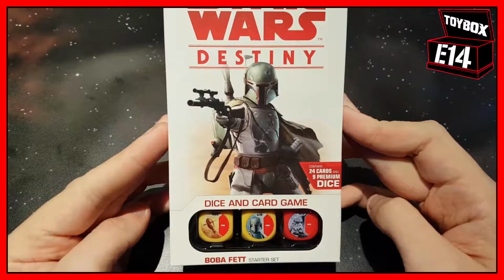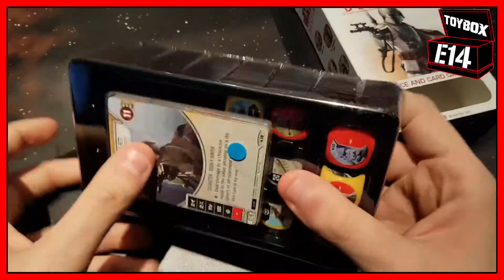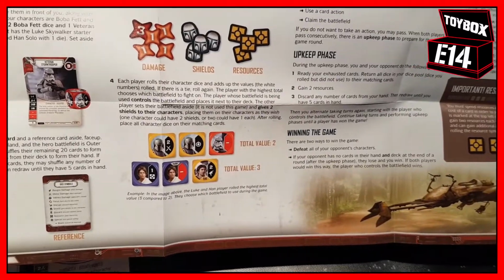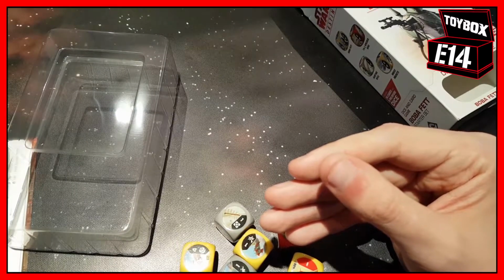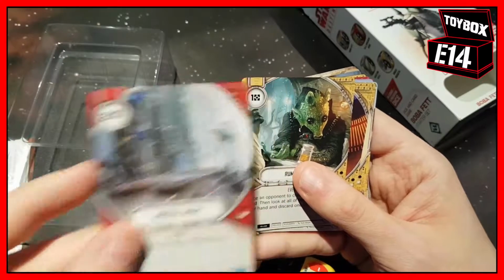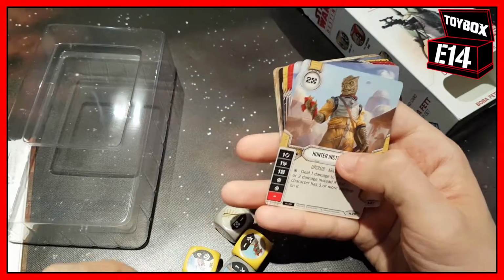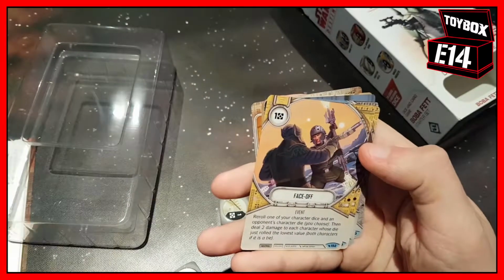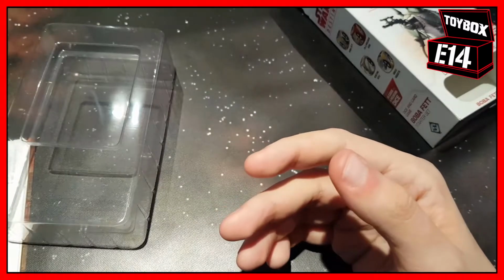E14 Toybox: Star Wars Destiny Boba Fett Starter Set Unboxing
On today's E14 Toybox, Rob takes a look at the Boba Fett starter set for Star Wars Destiny!